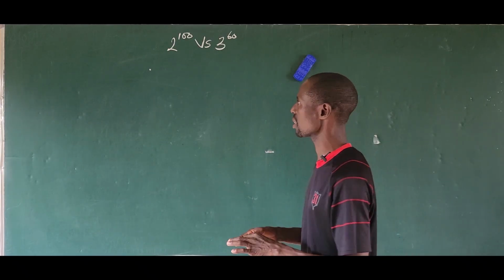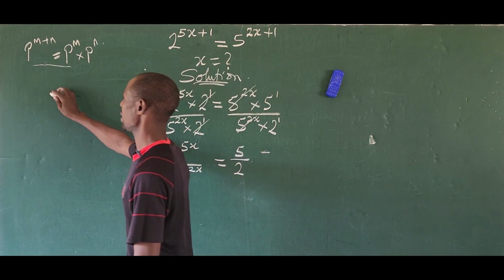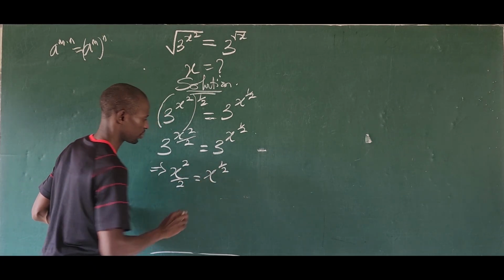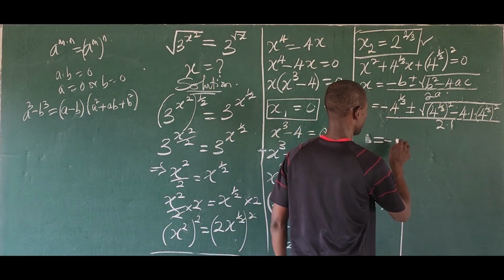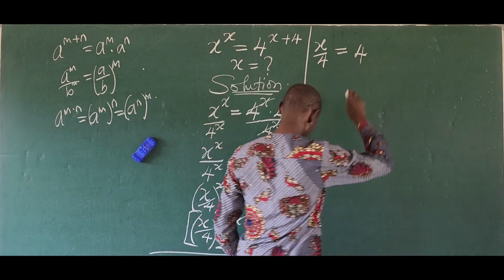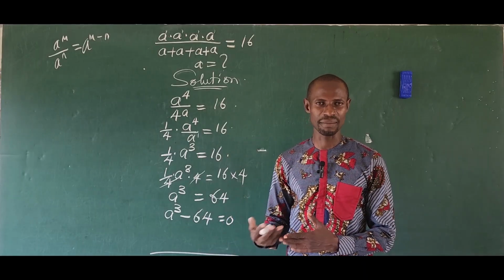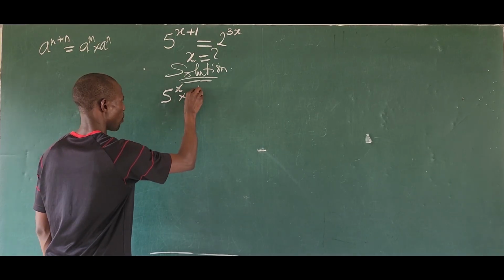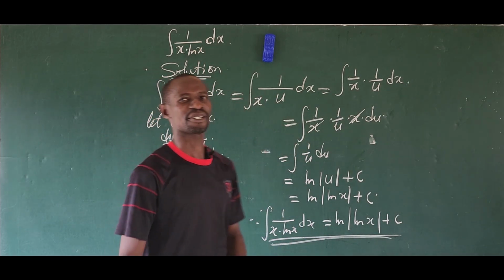CBSE Math Series | Can You Solve These Math? | Entrance Math Secret Tips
Hello great family 🙋🙋🙋

Here is the episode 4 of "Mastery Math Tricks"

In this episode, I, have worked on several mathematics problems revealing different secrets and tricks to solving mathematics from "Math Olympiad", "Universities Admission Test", "Job Interview", etc.

Here is a wonderful course you are about to unveil and I guess you will definitely learn something from it.

Thanks a bunch for stopping by.